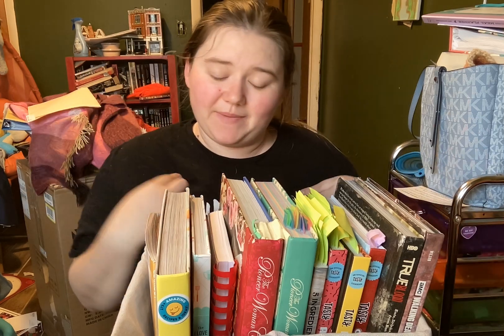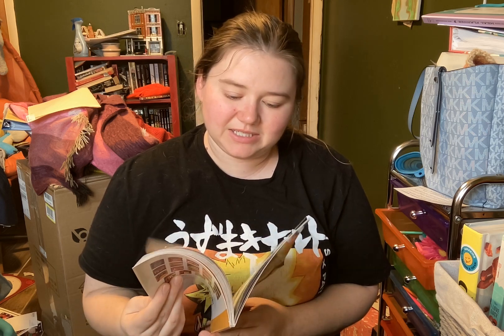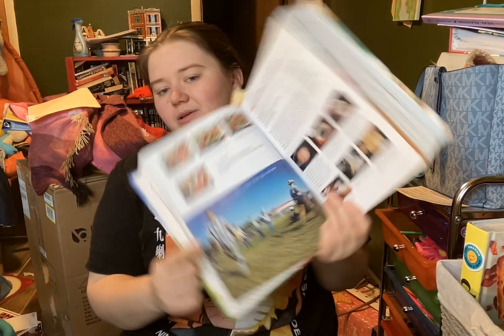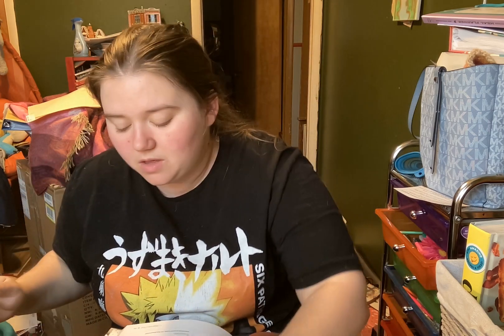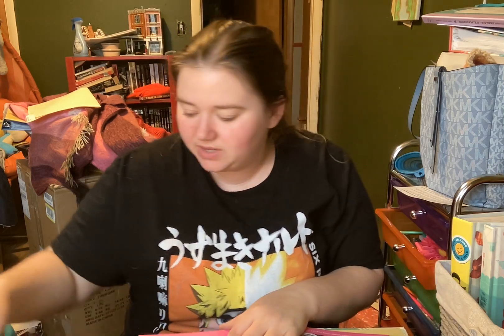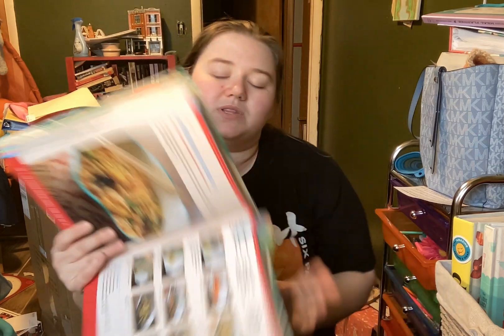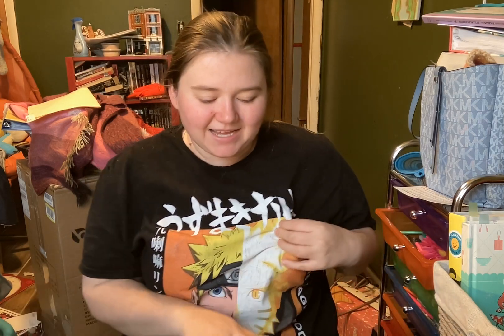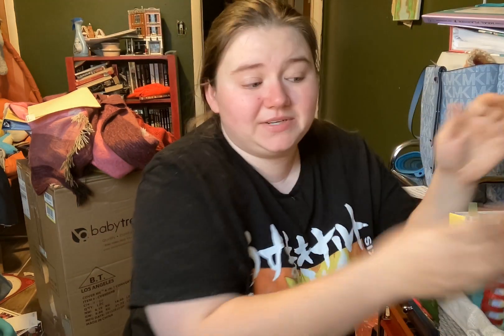Go through my cookbooks with me